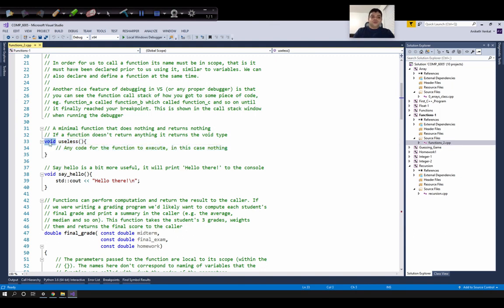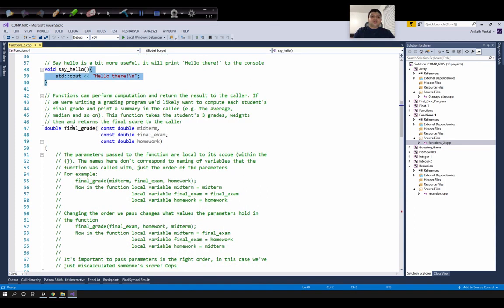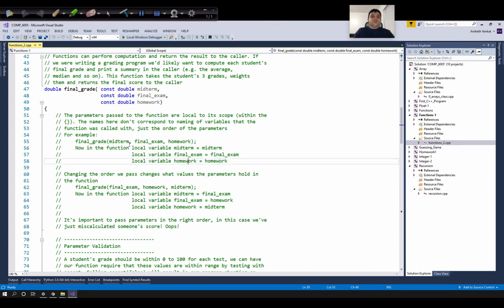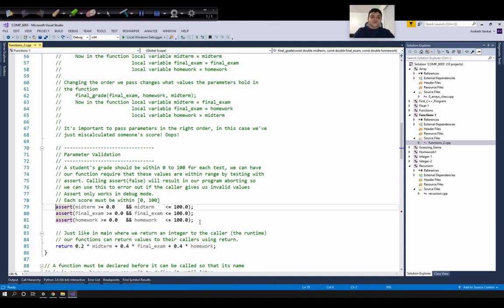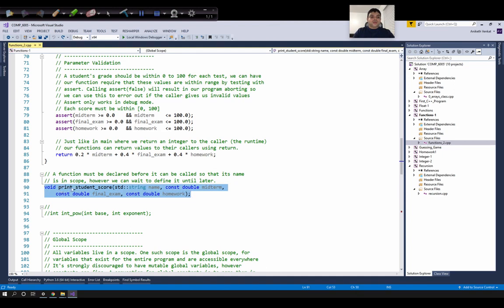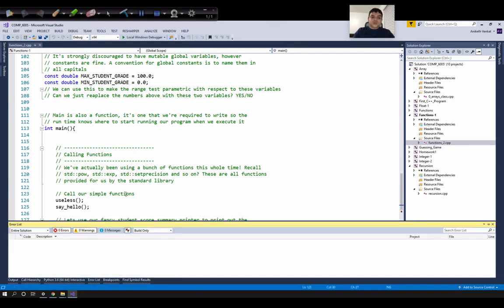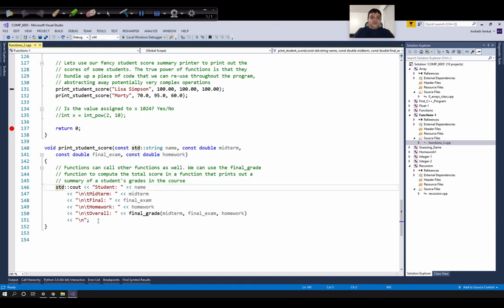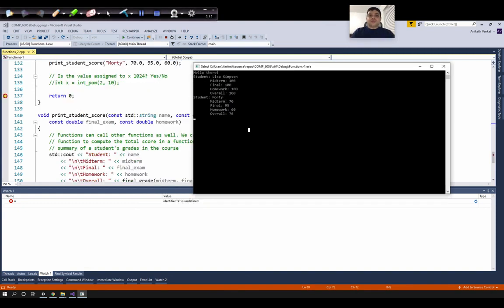009 C P4E Functions 2021